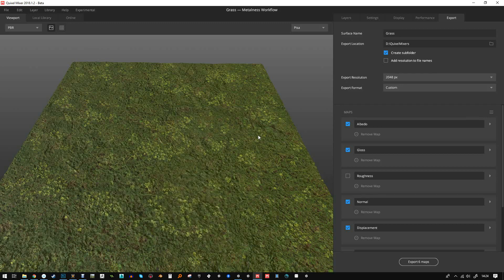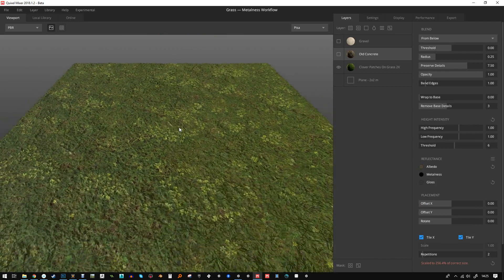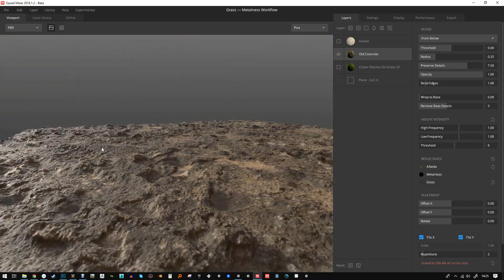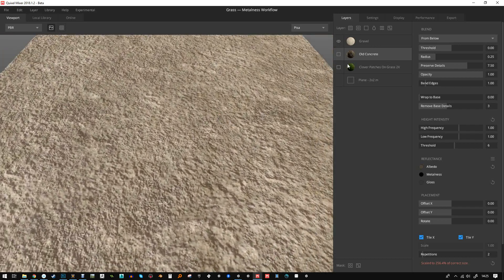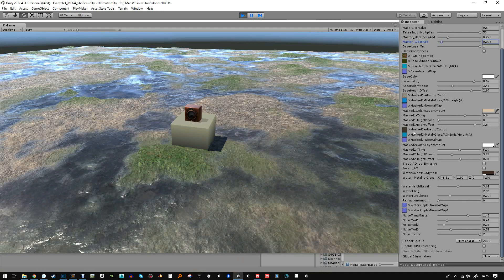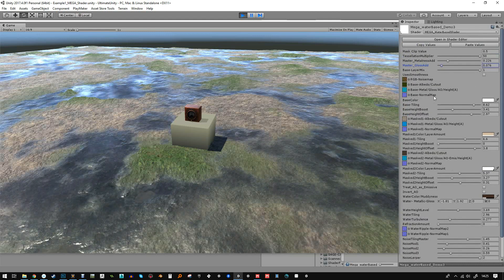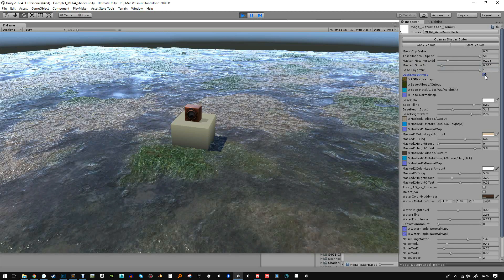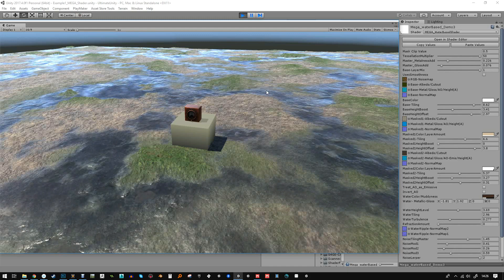Quixel Mixer and Mega Water Shader for Unity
Textures Exported / obtained from Quixel Mixer and exported to Unity.
Metal/Roughness workflow. Channel Packed: RGBA - M R ao H (respectively)

Mega Shader Set now available on Unity Asset store.

Version shown in this video is newer then the current one on store, but still full capability, I altered how the tessellation works and added master controls for metalness and gloss for final control. (due to be updated)